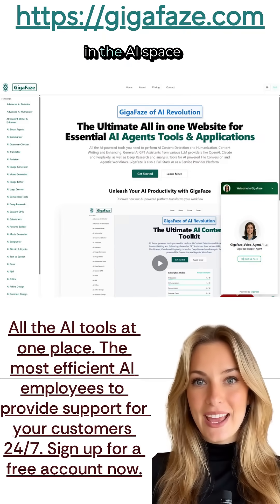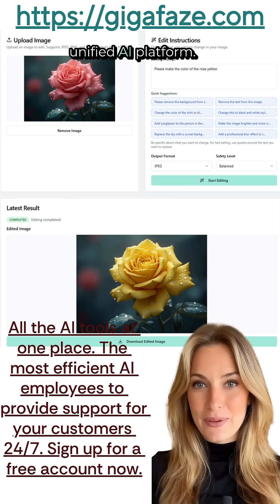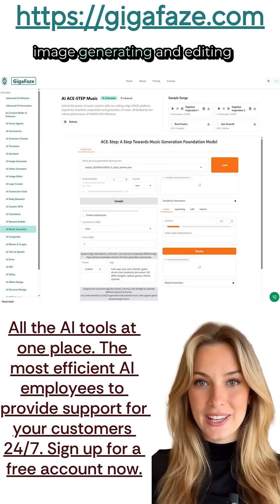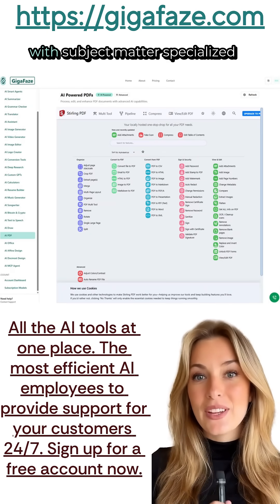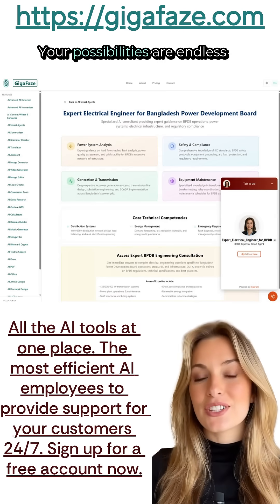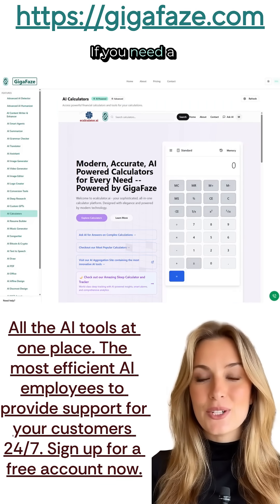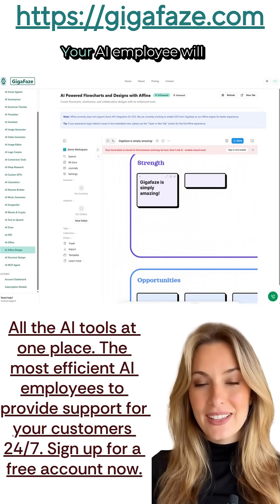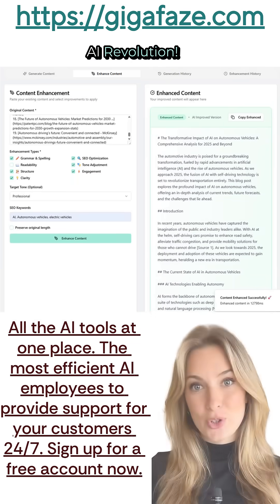GIGAFAZE -- All AI TOOLS, AGENTS, DETECTOR, HUMANIZER, CREATIVE WRITER, IMAGE VIDEO GENERATOR EDITOR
is an AI aggregator platform. This
platform aggregates various LLMs (AI Large Language Models), SLMs (Specialized
Language Models), Custom GTMs (Generative Transformative Models), SMEMs
(Subject Matter Focused Specialists and Expert Models with post trained and
customized capabilities) into one unified platform. Some of these AI Models run
locally through GPU Grid inference. Some of these Subject Matter Focused
Specialized Custom Models connect to other providers through API pipelines for
their base LLM capabilities.
In today’s digital landscape, managing multiple tasks often requires jumping between various
platforms. Without our site, users typically navigate a complex web of services: they might start
by generating content on OpenAI, switch to Canva for image creation, then move to Google Evo
for video production. They may check and humanize their content with Undetectable AI, then
use a logo generator for branding, and finally, convert files to PDF on a separate platform. For
those seeking the benefits of various Language Learning Models (LLMs), the journey involves
hopping from OpenAI to Claude, Gemini, and Grok. Building resumes, designing diagrams, and
gaining insights into blockchain and distributed cloud computing each demand different AI-
powered sites. But now, there&#39;s a smarter way. This is why we built Gigafaze.com— a
comprehensive, AI-powered platform that consolidates all these functions and more.
Gigafaze.com is a one-stop shop for many AI and machine learning tools, offering a seamless,
unified experience that brings together a multitude of applications under one roof. Our site
eliminates the hassle of managing multiple websites and provides the convenience of offering
all the required AI tools, applications
GigaFaze platform—presents a substantial and
transformational advancement in the way artificial intelligence (AI) and machine learning (ML)
capabilities are delivered, composed, accessed, and orchestrated by individual users,
businesses, and enterprises. The system addresses a broad and systemic technological and
usability gap linked to the fragmentation of AI tools, services, and interfaces currently
dominating the market.
GigaFaze integrates many AI-powered tools into a singular unified platform, consolidating all
the above capabilities under a centralized architecture. Users benefit from a seamless
experience that supports multiple use cases—from writing content to summarizing research,
generating media, editing documents, and performing automated translations—without leaving
the platform interface.
This foundational integration of services eliminates the fragmented nature of the current AI
tool environment and redefines how AI is accessed and orchestrated.
Through agentic orchestration and a modular compute pipeline, GigaFaze supports a
composable and intelligent workflow engine. The platform permits multiple tools to operate in
chained sequence under a unified graphical interface, passing contextual outputs automatically
from one module to the next.
For example, a user may:
 Use the AI Writer to generate technical content.
 Pass it directly into the AI Humanizer to enhance readability.
 Translate the final version via the Translator module.
 Summarize it using AI Summarizer.
 Generate an AI-narrated video of the summary.
This type of multi-stage, context-preserving processing across AI models and services is not
present in prior tools and represents a novel feature of the platform architecture.
Advantages Over Existing Technologies, Platforms, and Devices

1. True Functional Aggregation – Instead of merely indexing AI tools, GigaFaze provides
platform-level access where tools are natively orchestrated and can share contextual
outputs.
2. Workflow Automation via Agentic Layer – Use of internal AI agents that can
autonomously pass and transform user inputs across different services based on logic,
purpose, and settings.
3. Custom Security and Compliance Readiness – Hybrid infrastructure supporting both
cloud-based inference and private deployment, compatible with industry-specific data
policies.
4. Cost Consolidation and Operational Simplicity – One platform replaces more than 10
commonly used AI SaaS products, reducing administrative burden, procurement
complexity, and IT overhead.
5. Scalability Across User Segments – From freelancers and content creators to corporate
enterprise teams and government bodies, the platform dynamically scales based on the
number of users, tool usage, and complexity.
6. End-to-End Production Quality – GigaFaze empowers users to generate production-
ready content and media from first draft to export format, all within an uninterrupted
workflow.
7. Composability and Future Extensibility – Infrastructure supports the layering of new
LLMs, APIs, tool integrations, or agent capabilities with backward platform compatibility.